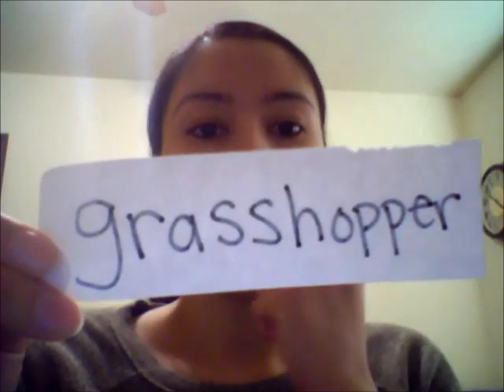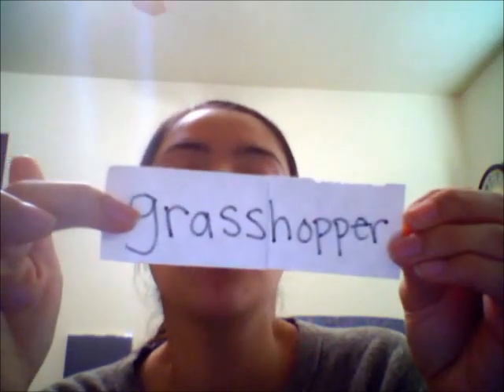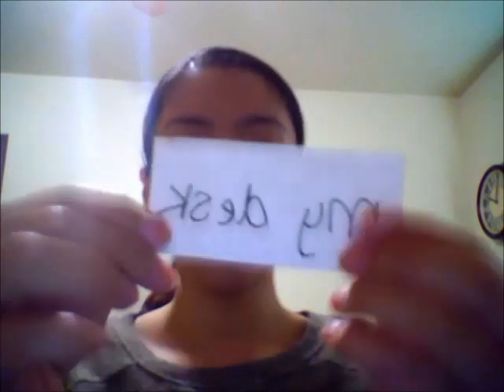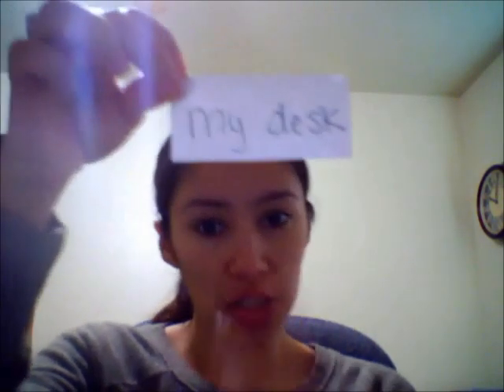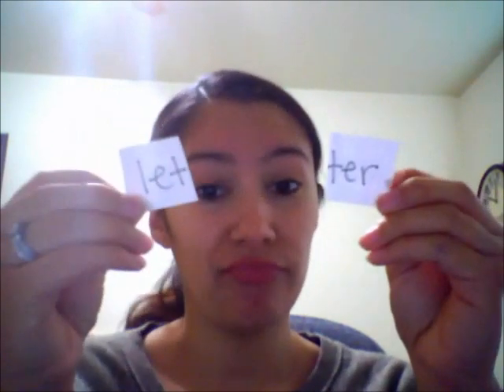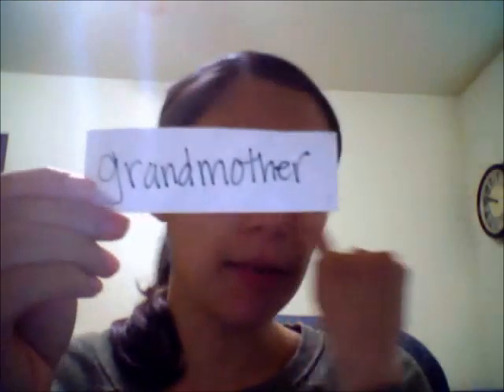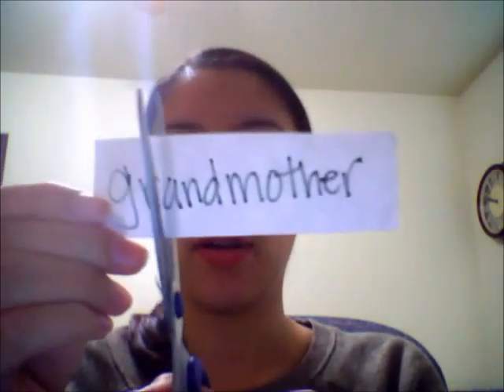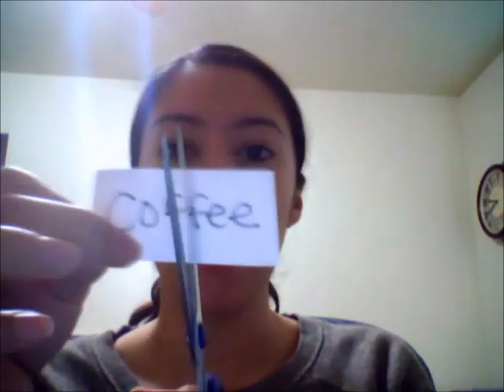Compound Words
1st Grade Lesson On Compound Words.